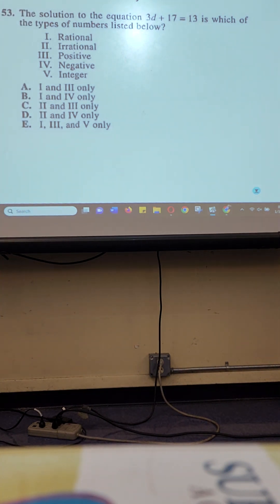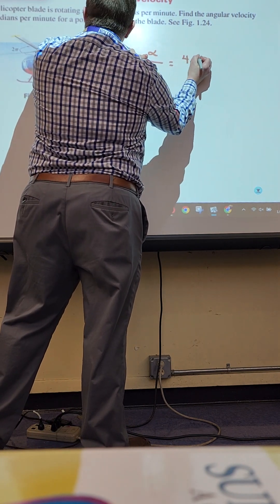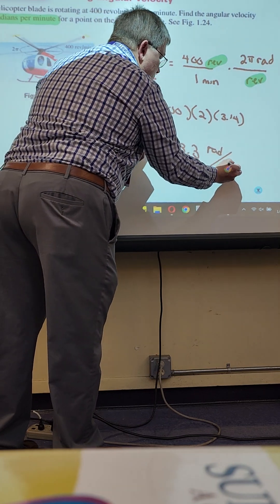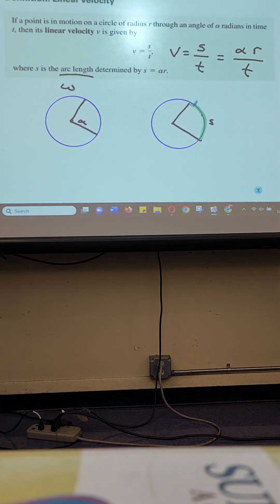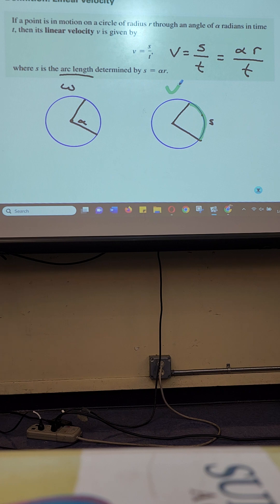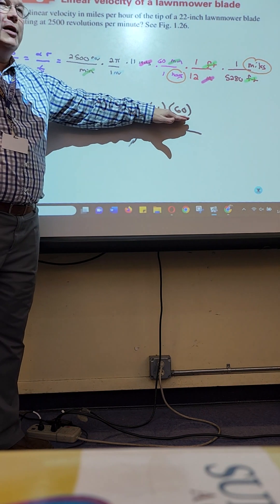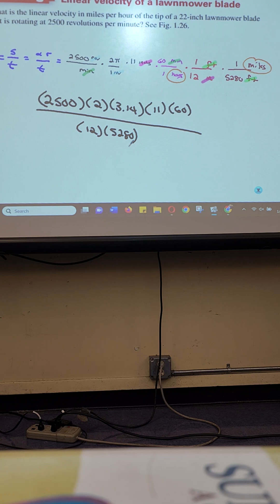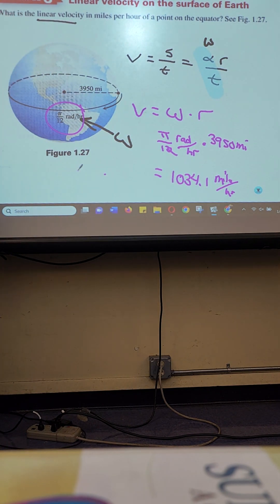Section 1.3 Trig Lesson January 11